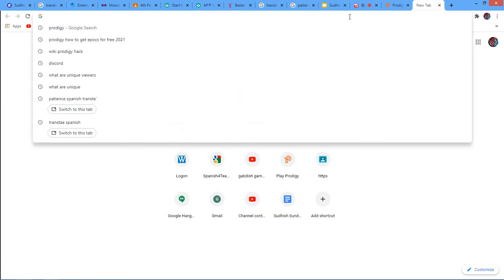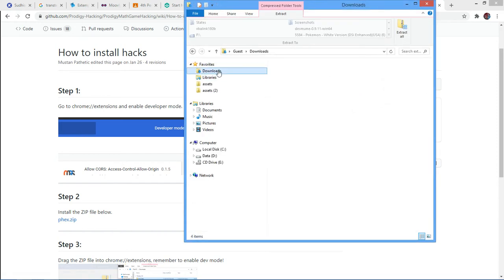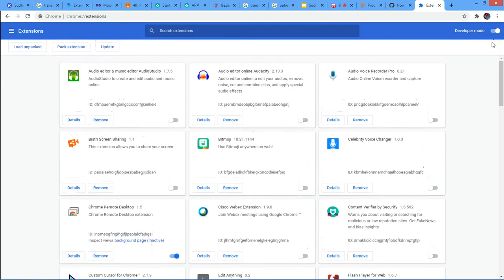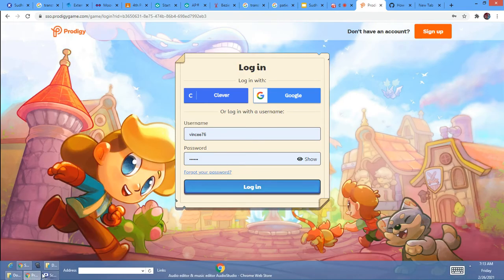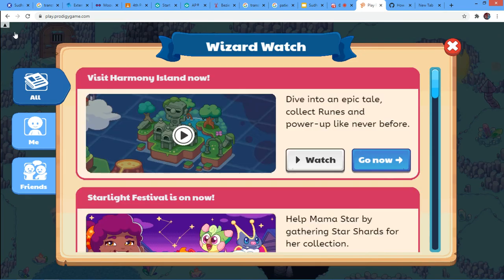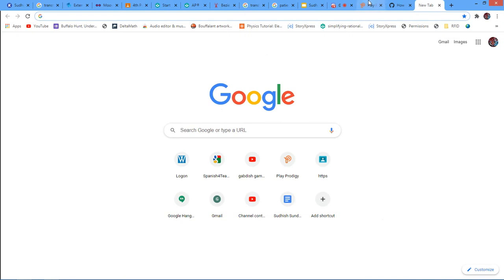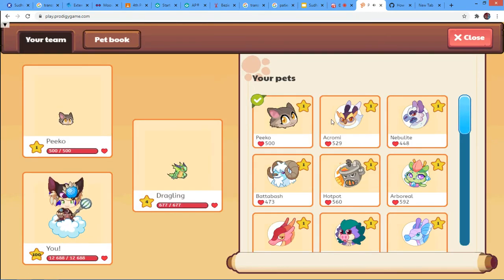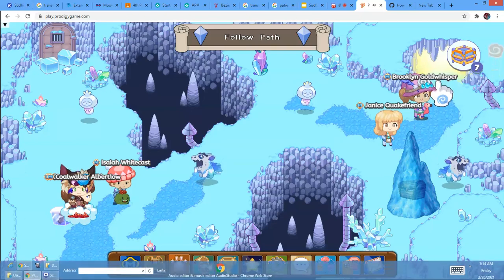Prodigy: How to get ALL of the old starter pets 2021